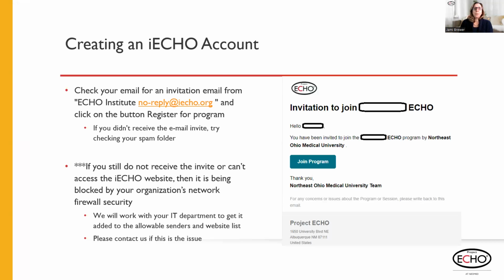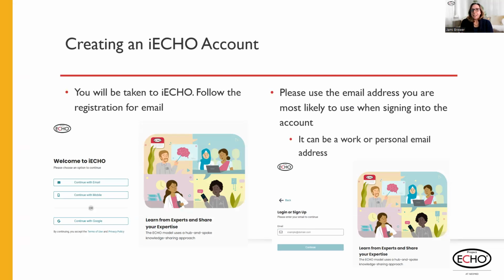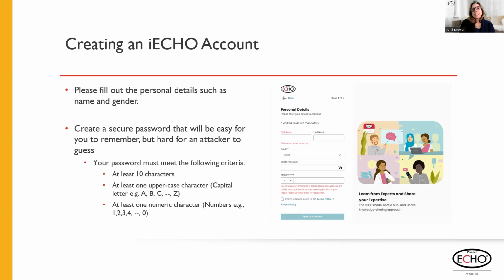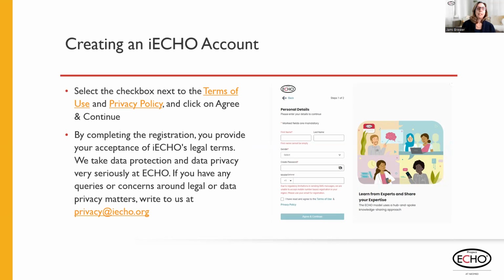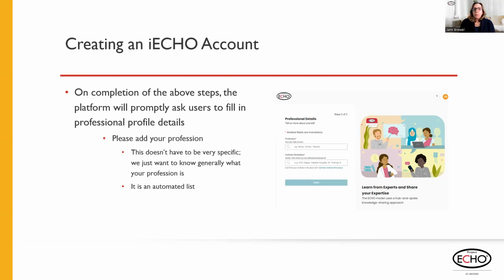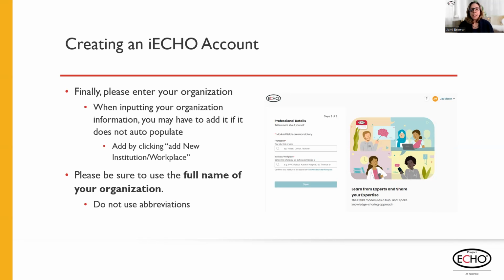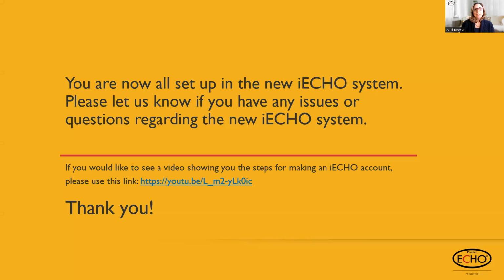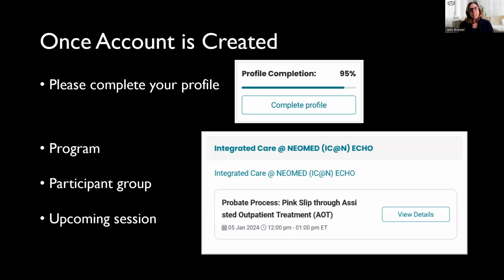New iECHO - IC@N ECHO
Jami Brewer presents at our recent IC@N session. For more information about the Integrated Care @ NEOMED (IC@N) ECHO program,